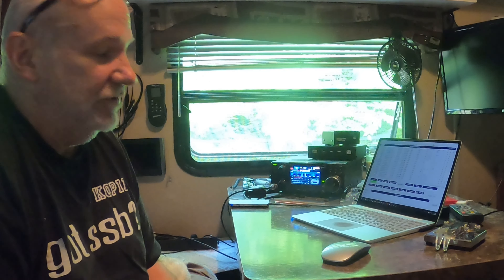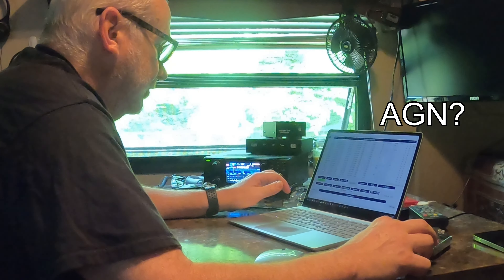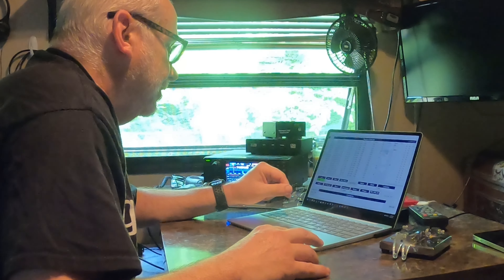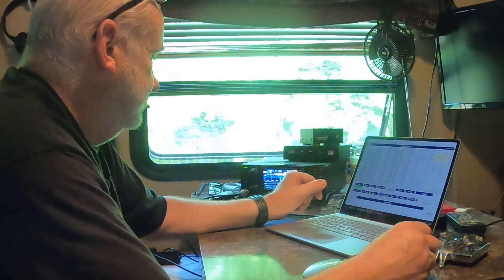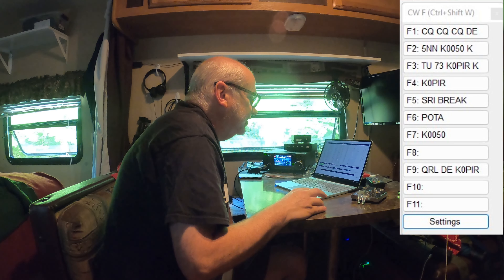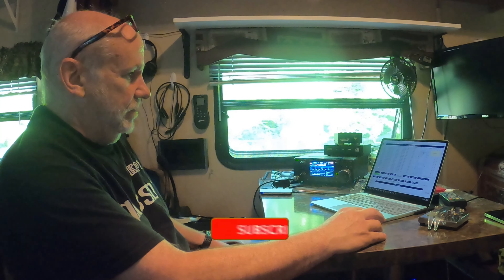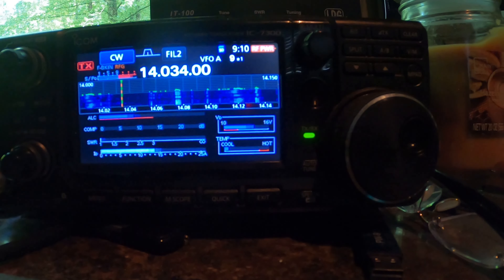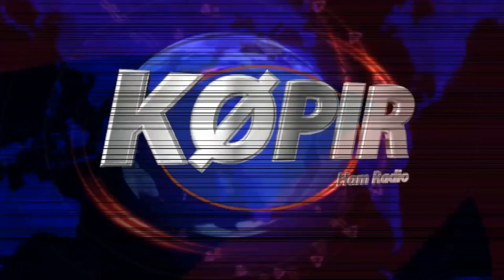Activating Mammoth Cave with Icom 7300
In this video I am camped inside of the Mammoth Cave National Park boundaries and in one of the beautiful campgrounds. I am running the ICOM 7300 into an EFHW up about 25 feet. I ended up making 90 contacts that day and uploaded them all without issue.

○○○ LINKS ○○○